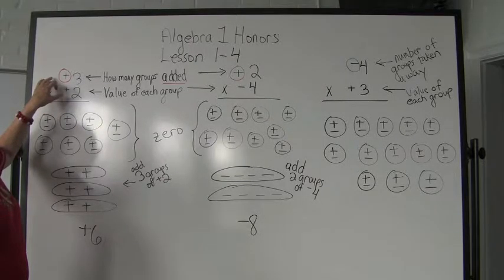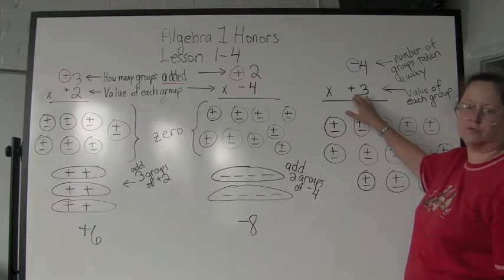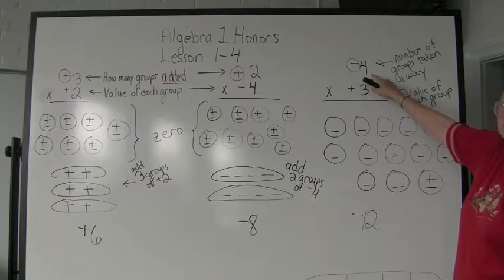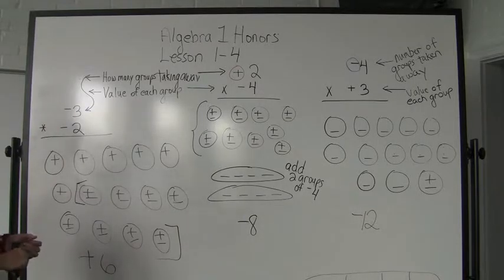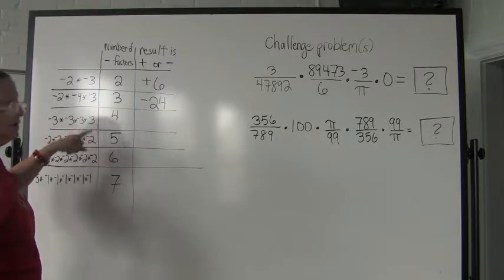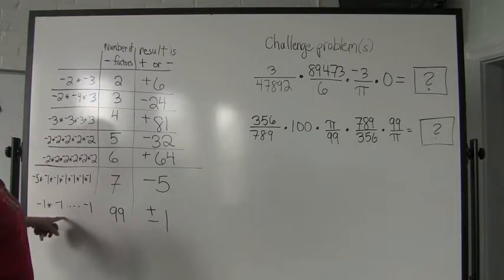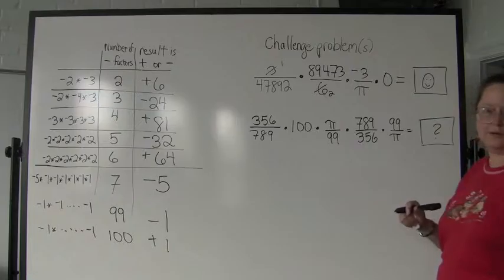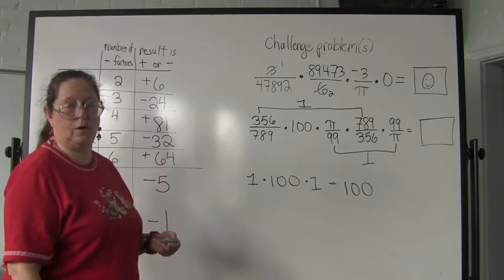Lesson 2 6